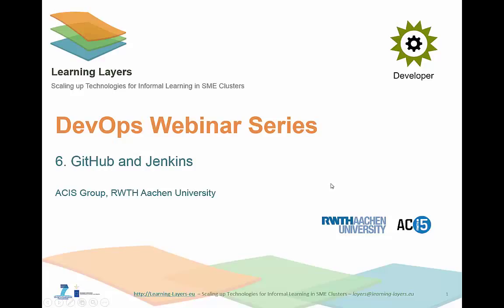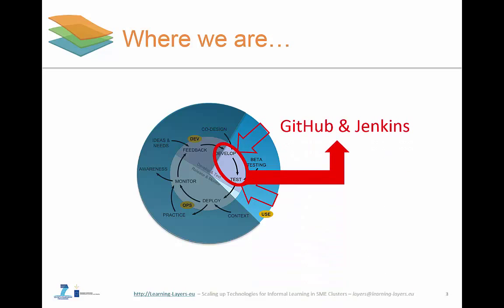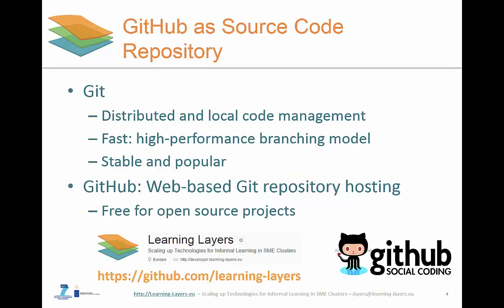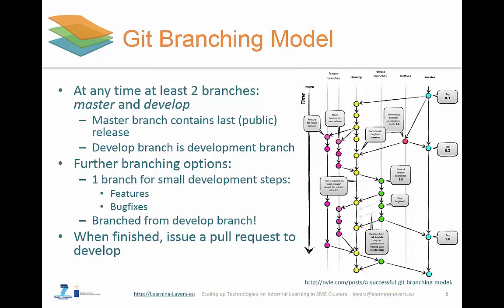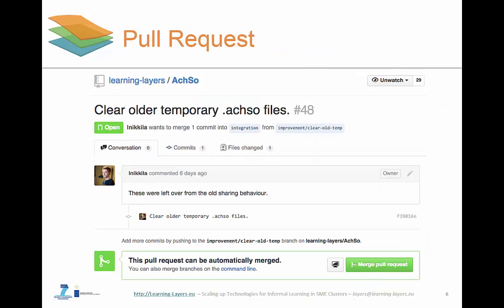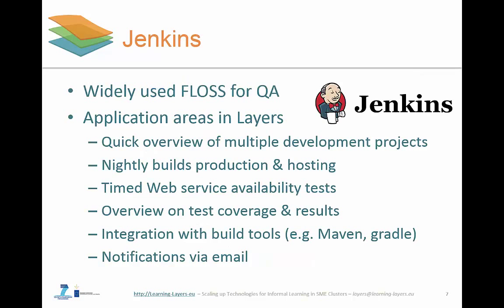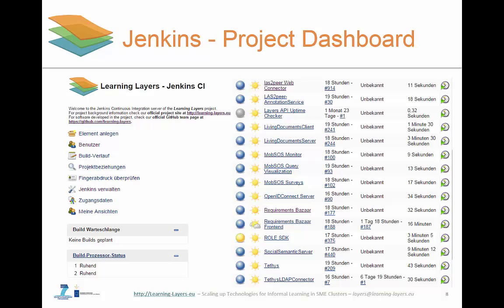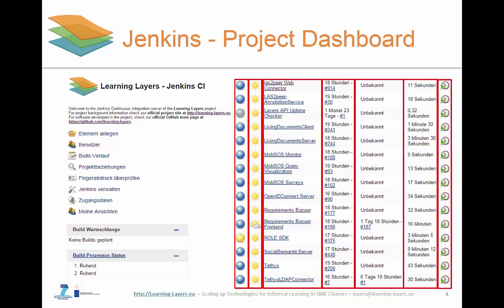GitHub and Jenkins Webinar - Layers DevOps Webinar Series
The Layers DevOps Webinar Series presents the background of the design and development process of the Layers project. In this video, our source code repository on GitHub as well as the Jenkins continuous integration platform get presented.